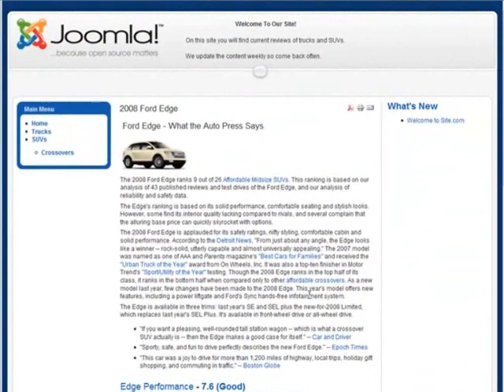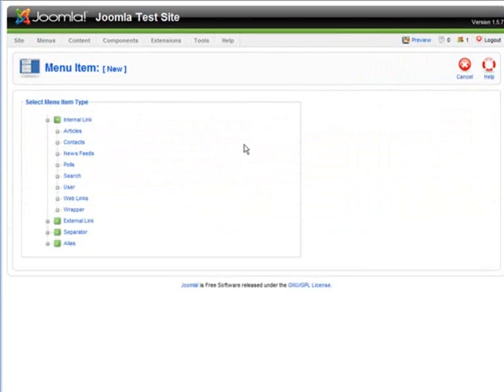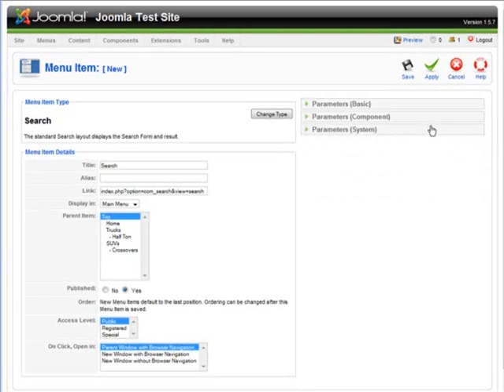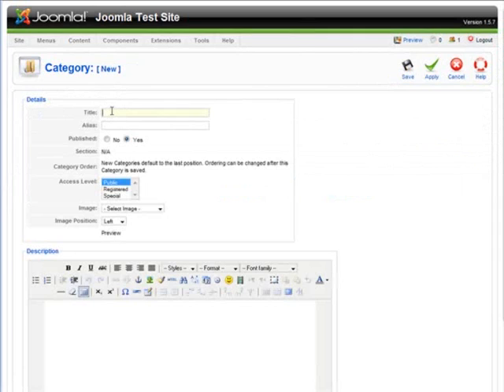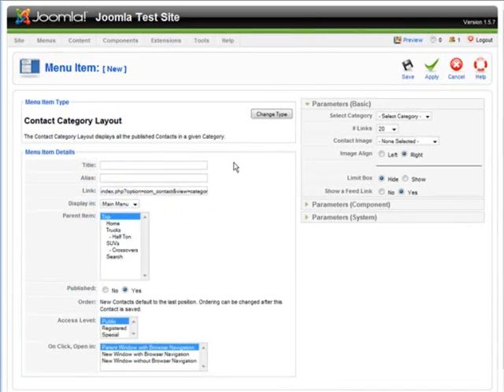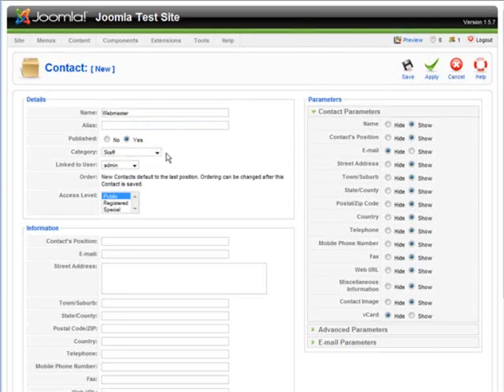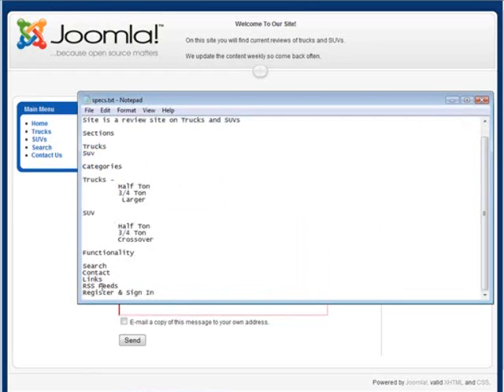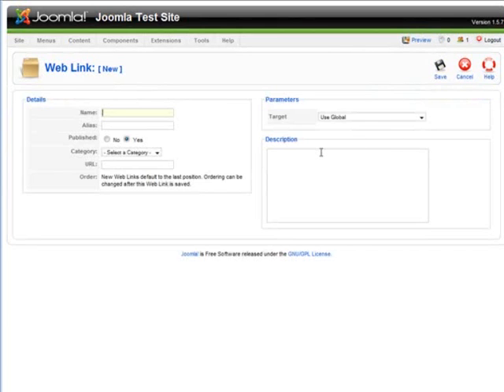Joomla Tutorial - Adding Functionality to your website - Part 1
Finding it hard to edit your website using Joomla? In this video I will teach you how to add functionality to your website to give you the edge over the competition.